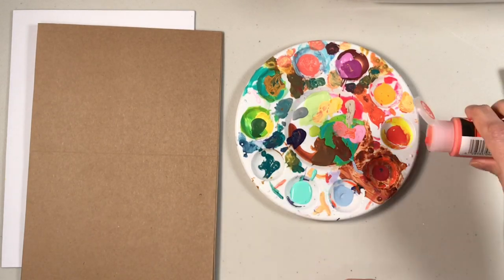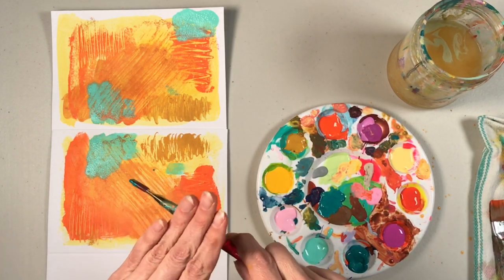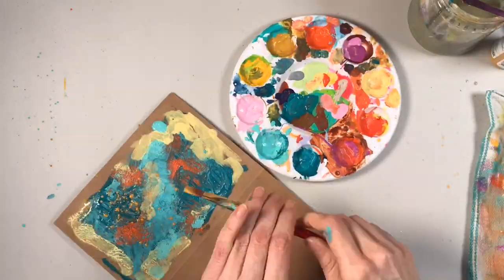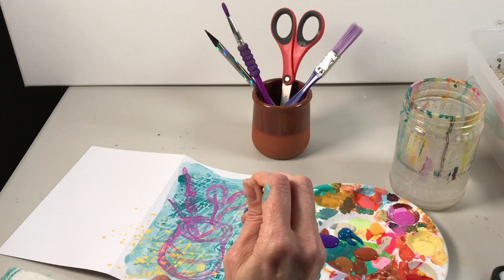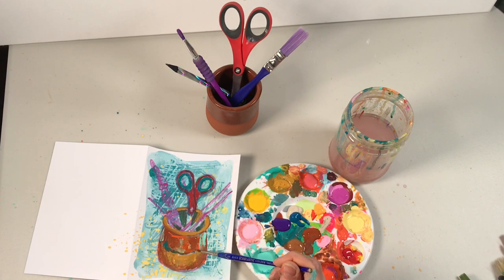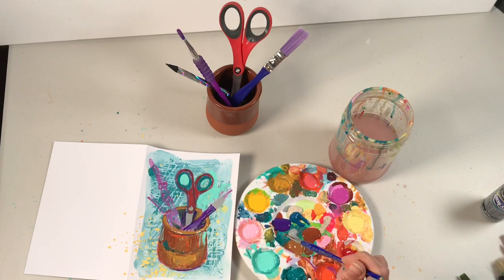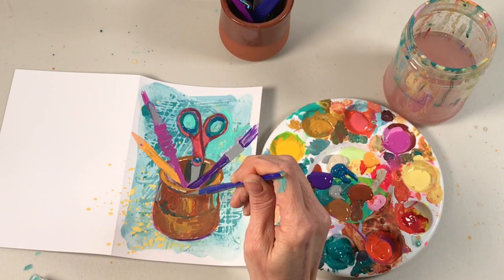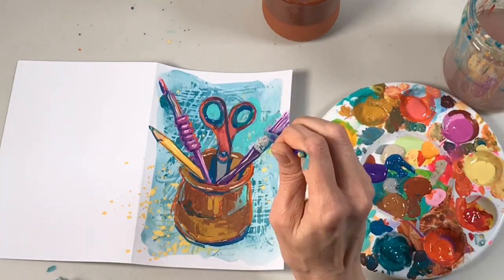How to Print Paper and Paint Simple Still-Life Paintings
Hey there! This video is created for anyone interested in getting into painting and want a way to start that helps them loosen up and enjoy the process. I've been doing this for the last couple of weeks to break myself out of a creative fun and it's really helped.